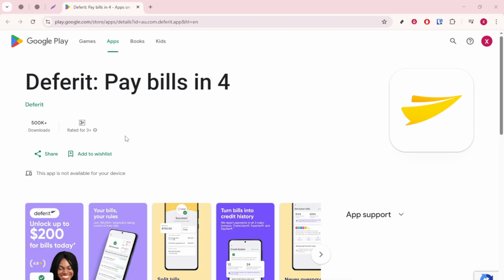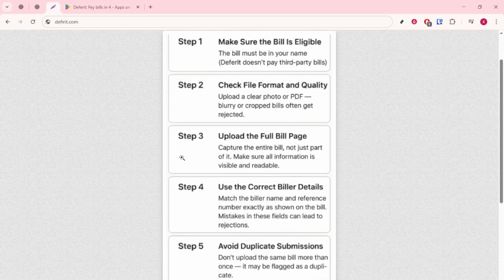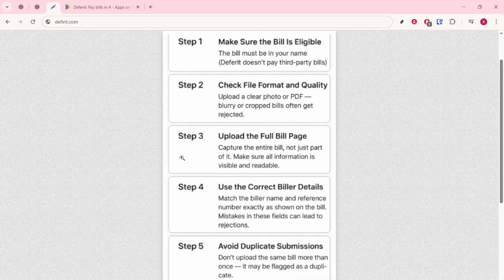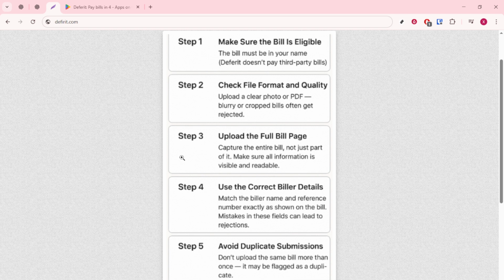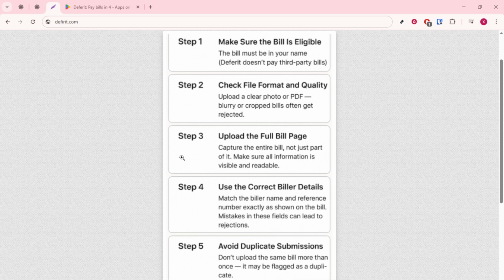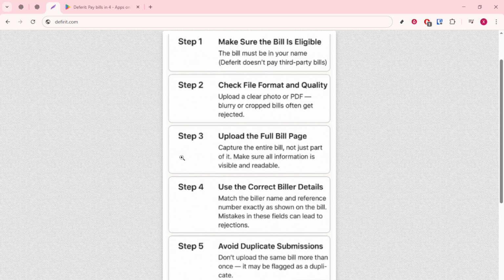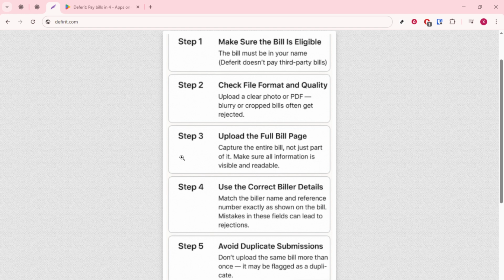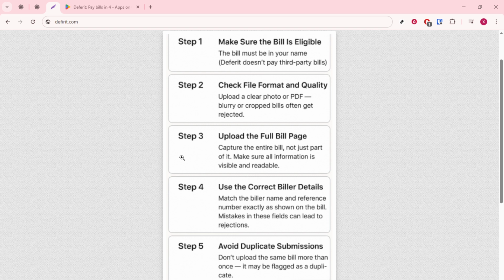How to Avoid Bill Rejection on Deferit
Learn how to avoid bill rejection on Deferit in 2025! ✅ This simple guide explains why bills get rejected and how to make sure your uploads meet Deferit’s requirements for fast approval.